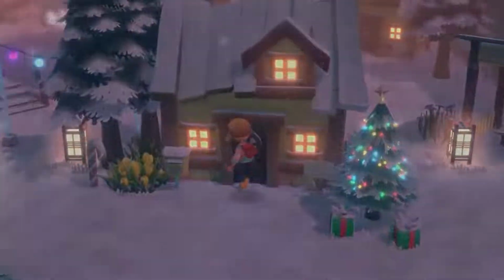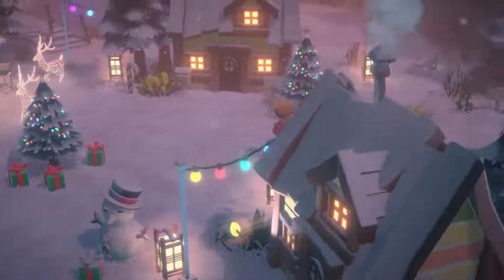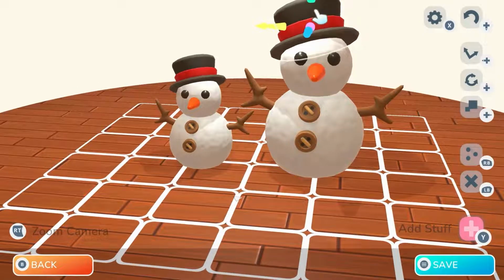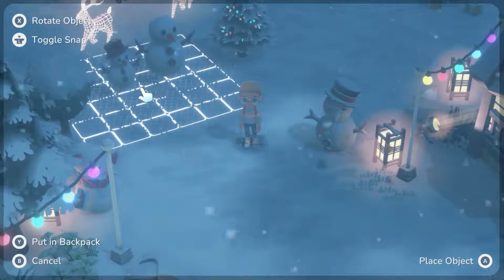Hokko Life • Festive Fixes Update Trailer • PC